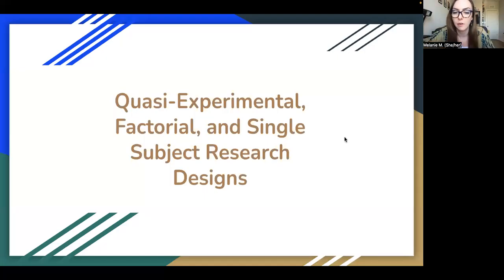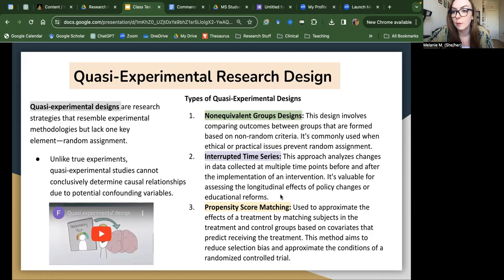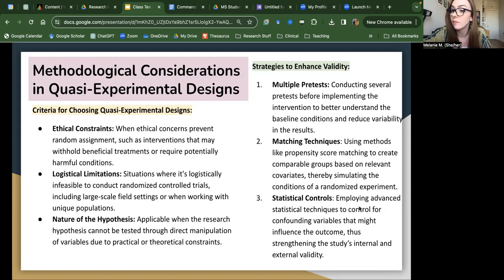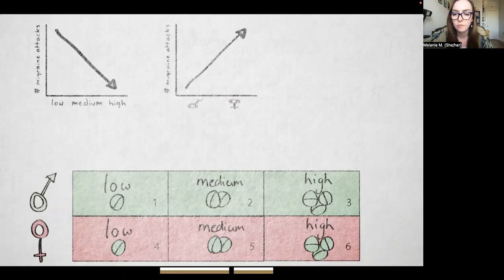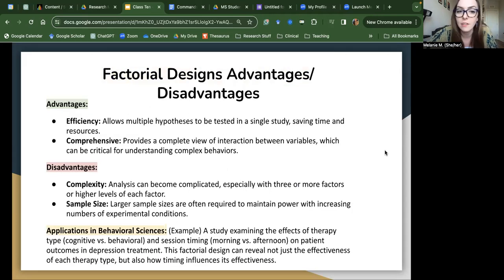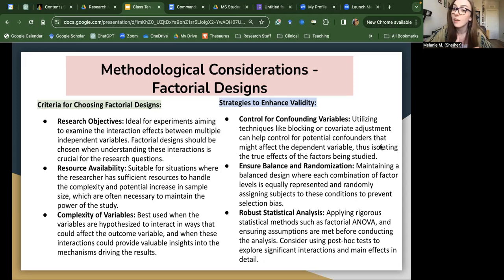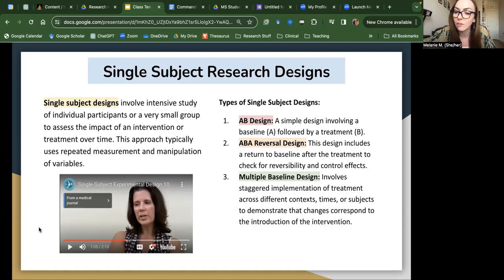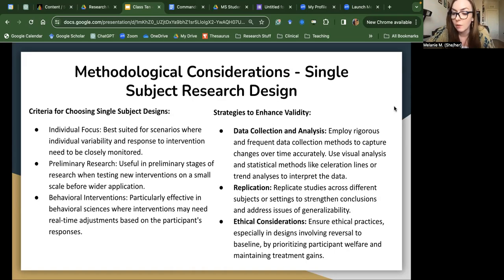Quasi-Experimental, Factorial, and Single Subject Designs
In this video, we break down the essentials of quasi-experimental, factorial, and single subject research designs for students studying behavioral science methods. You'll learn when and why researchers use these alternative designs—especially when random assignment isn’t possible—and how they’re structured to answer complex questions in real-world settings. We explore examples like nonequivalent groups, interrupted time series, AB and ABA designs, and factorial setups that test multiple variables at once. Whether you're prepping for an exam or building your own study, this lecture gives you the concepts, comparisons, and design logic you need to understand these core research strategies.

For educational use only. May be reproduced for classroom settings with proper attribution.
Commercial use or modification requires written permission